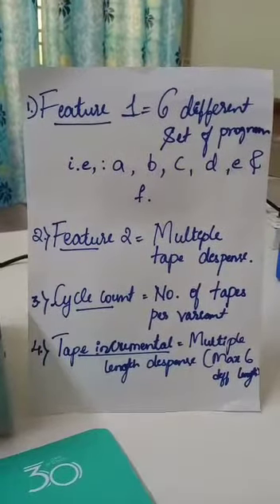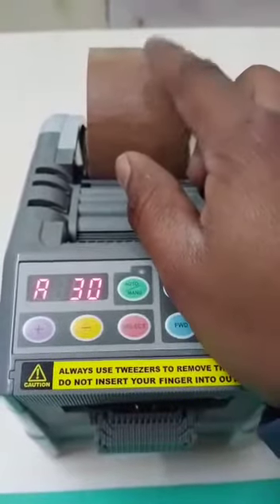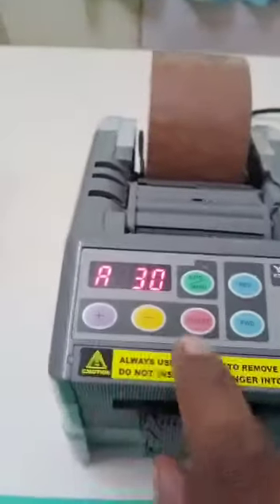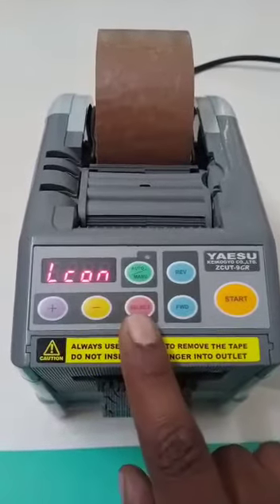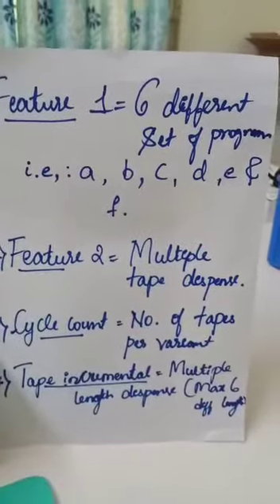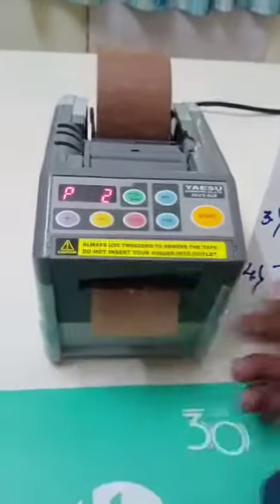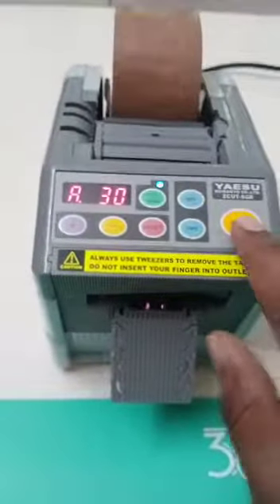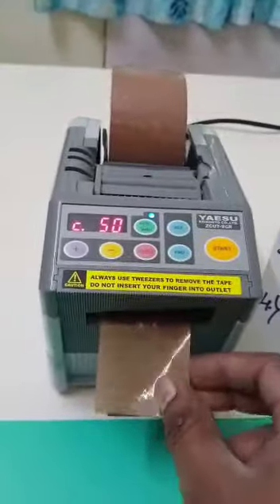zcut 9gr working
Tape dispenser for all sort of tapes (Packing tapes, caption tapes, masking tapes etc.)